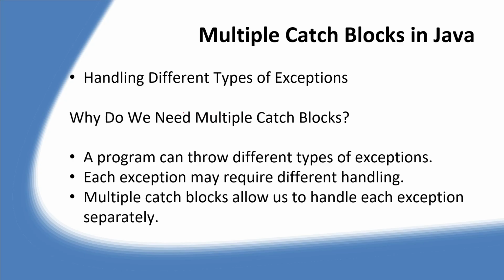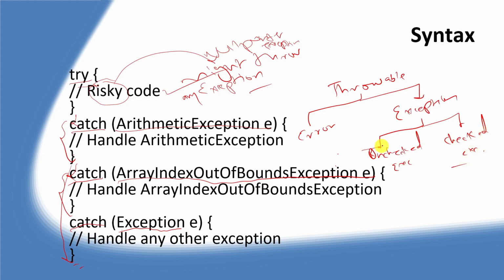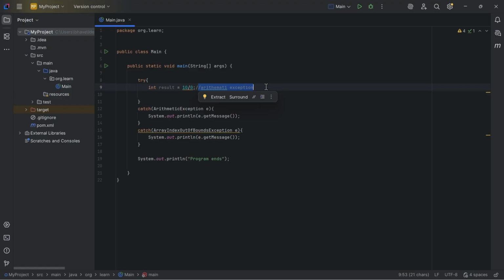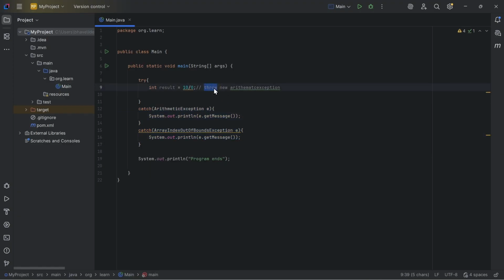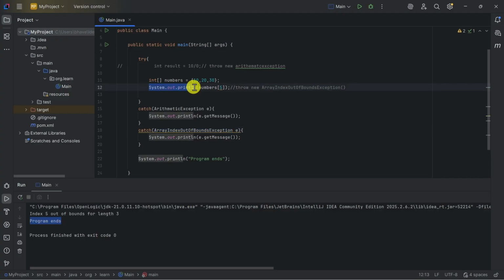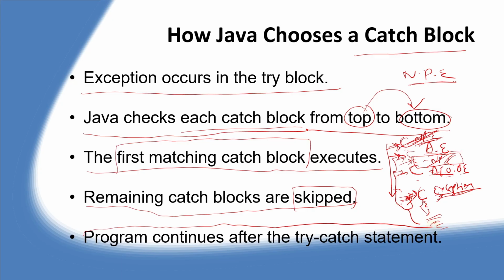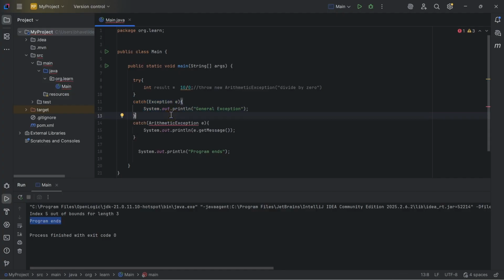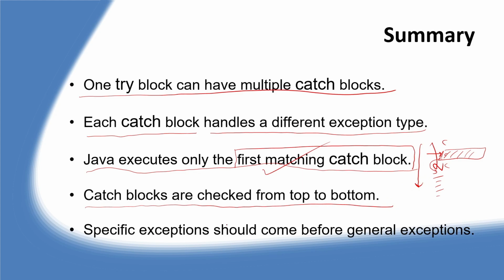81 - Multiple Catch Blocks in Java | Handle Different Exceptions Efficiently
Learn how to use multiple catch blocks in Java to handle different types of exceptions in a clean and efficient way.

In this video, you'll understand:

What are multiple catch blocks?
Why use multiple catch blocks?
Syntax of multiple catch
Order of catch blocks
How Java selects the appropriate catch block
Practical example with explanation

This video is part of the Java Exception Handling series and is perfect for beginners as well as interview preparation.